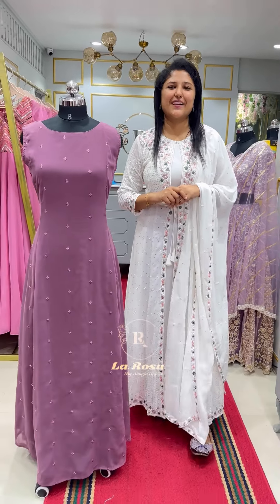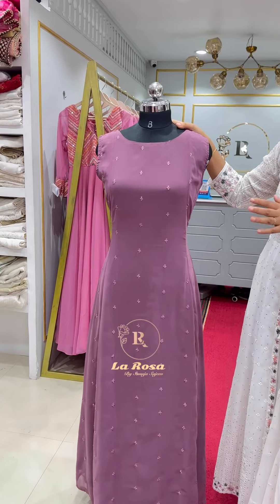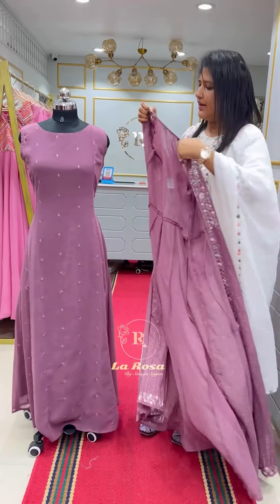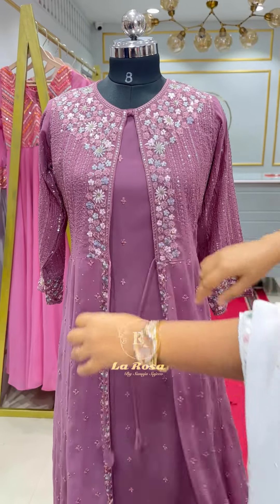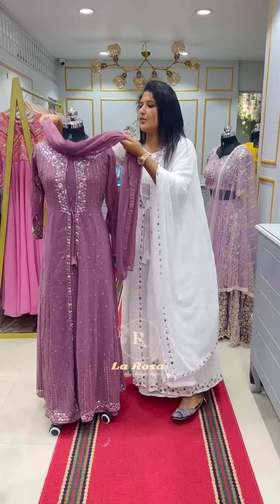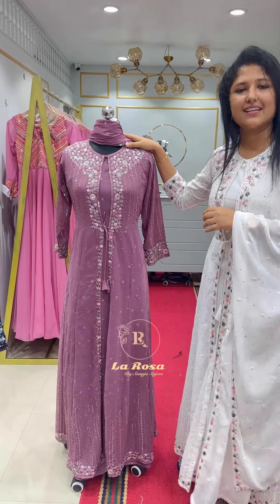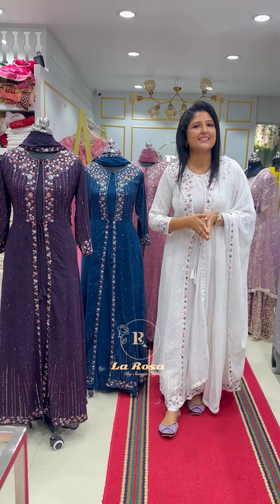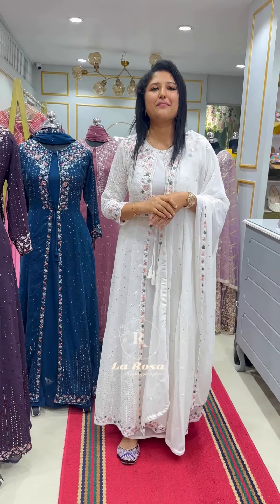Heavy partywear jacket gown✨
Material: georgette

Inner : sleeveless panel gown
Length: 58”
Sleeve length: 20”

La Rosa
Convent square
Alappuzha 01
Kerala